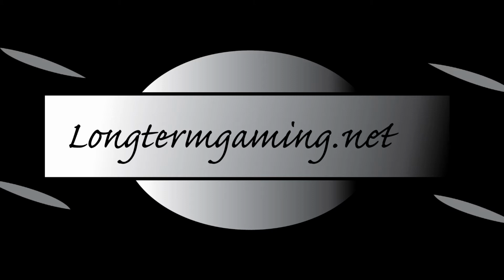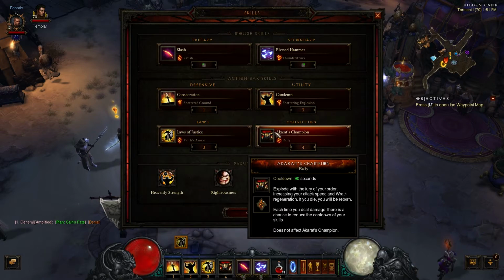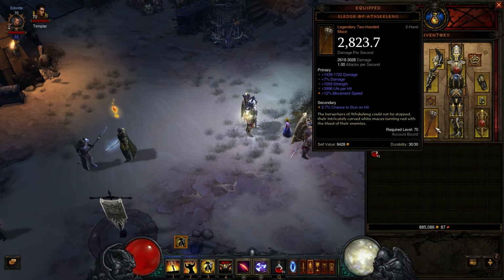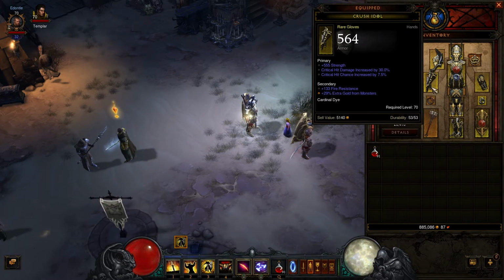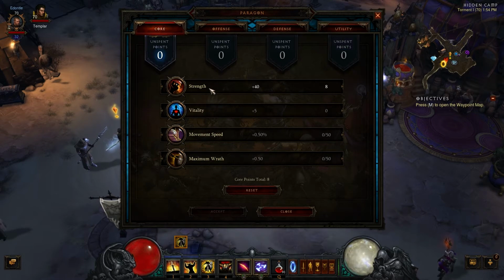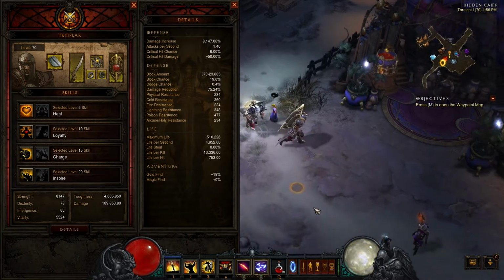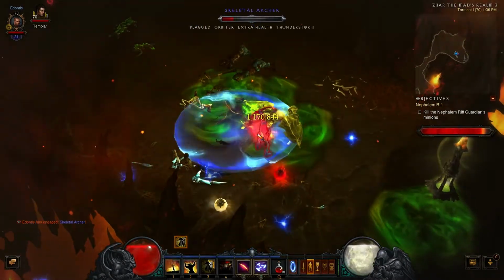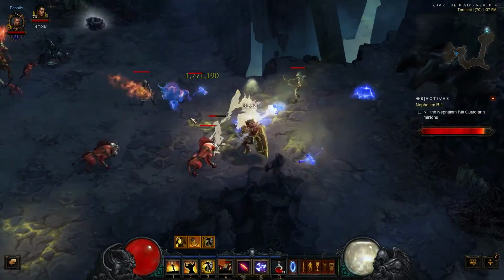Diablo3 Reaper Of Souls Crusader Torment One Build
Welcome to a LongtermGaming.net Youtube gameplay for Diablo 3 RoS.

In this video I go over one potential way of playing the Crusader on Torment level one.  I realize that a lot of people have probably progressed further and that is okay.  In this case, I just wanted post where I am as the Crusader and what skills I am currently running with.

After discussing my skills and gear, the video will show some highlights of the build while doing a rift run.

Please see the link below to the article on my site where I am also talking about my build.